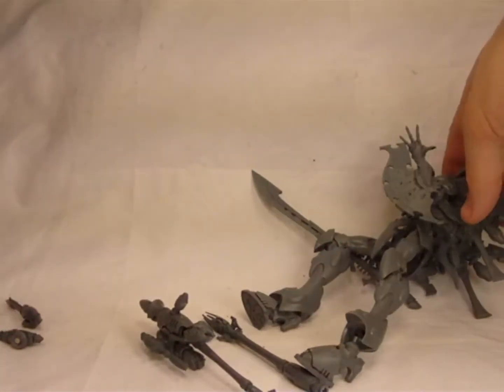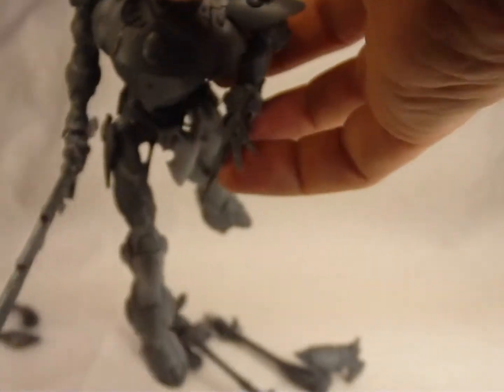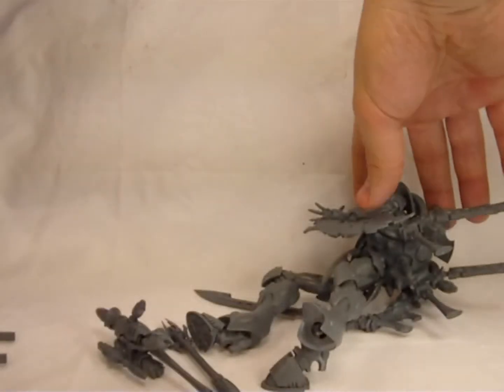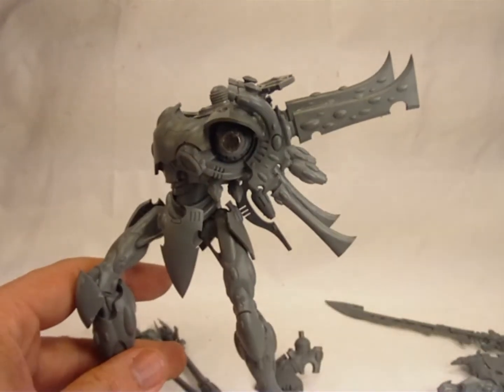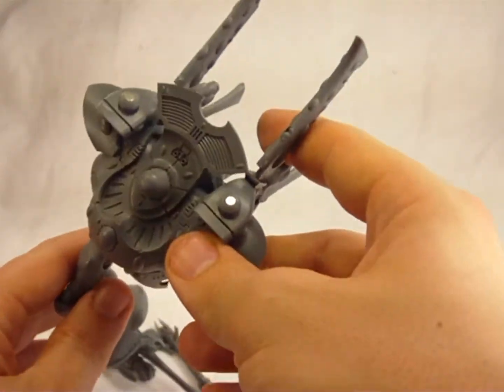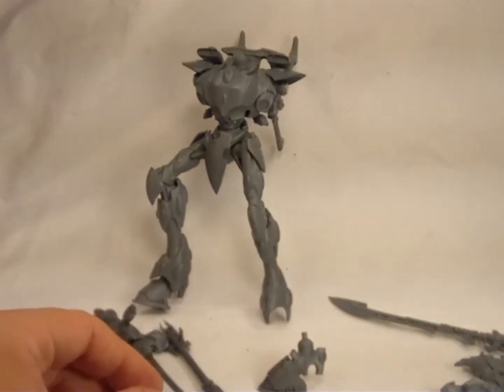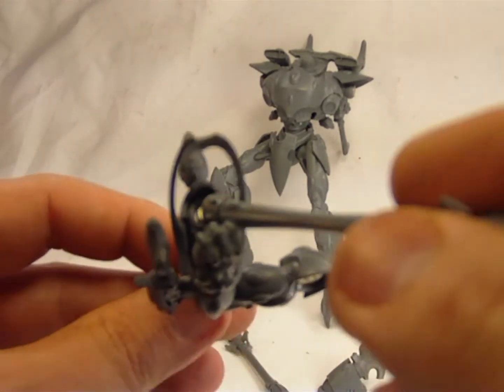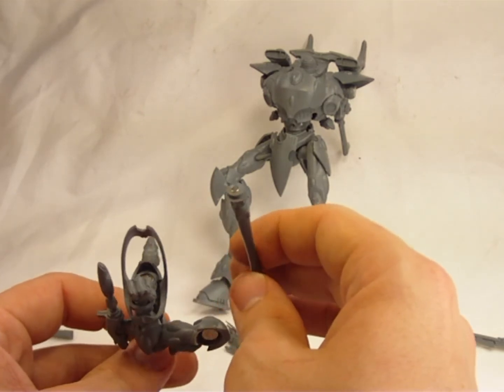Magnetizing the Eldar Wraithknight using Rare Earth Magnets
In this tutorial we walk you through magnetizing an Eldar Wraithknight.
If you like this video be sure to Like it!  It really helps!